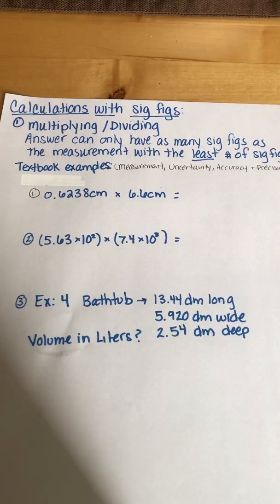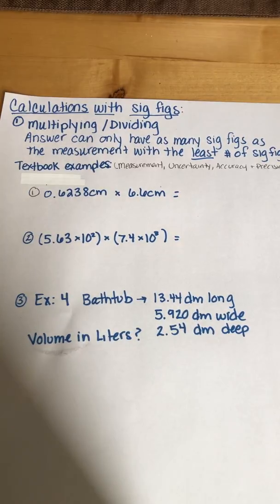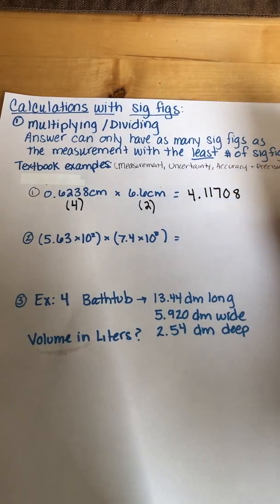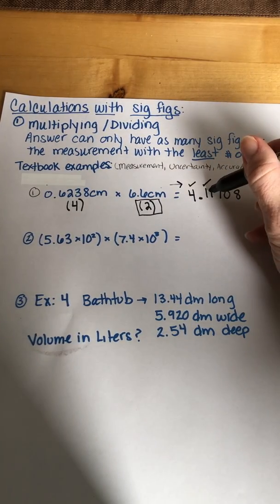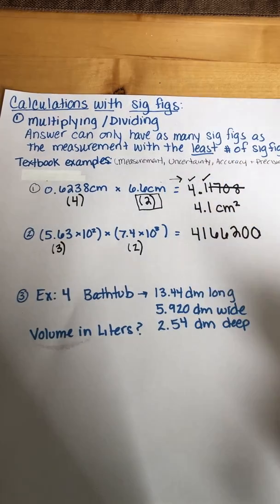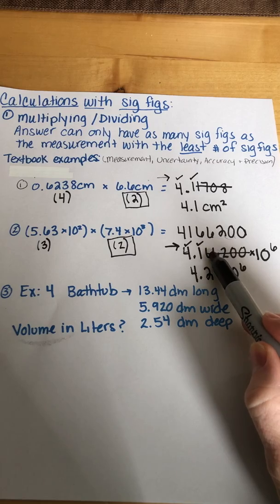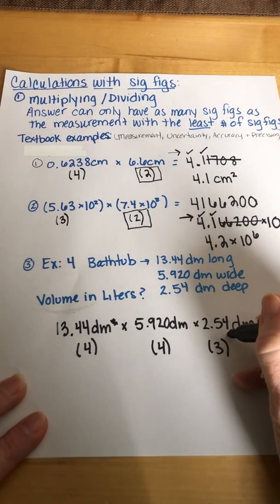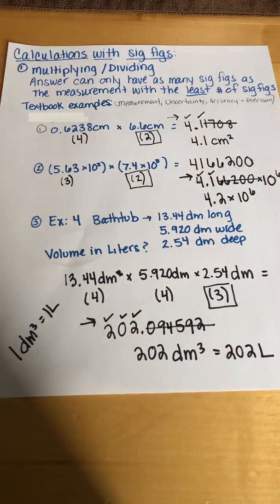Calculations with Significant Figures Multiplying and Dividing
How to round answers in chemistry when multiplying and dividing